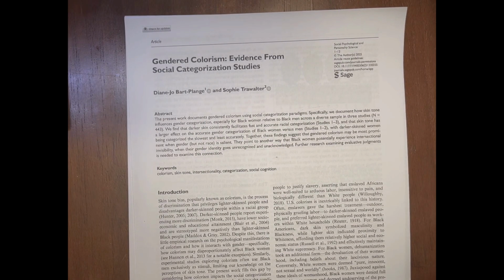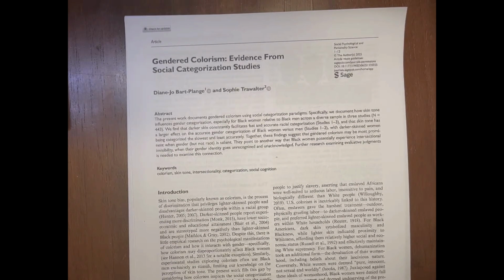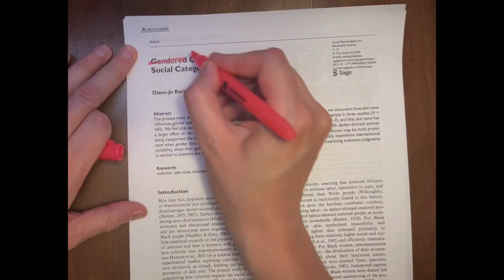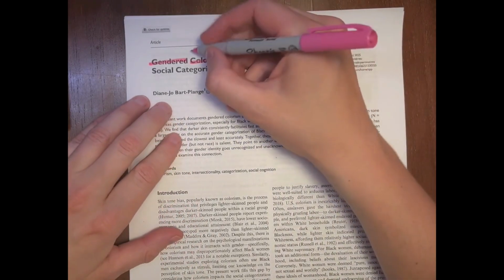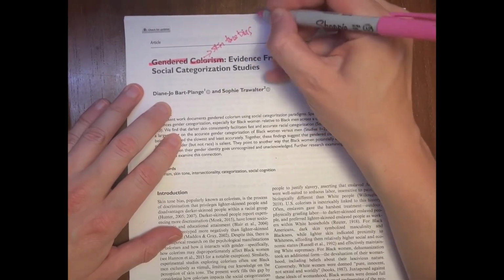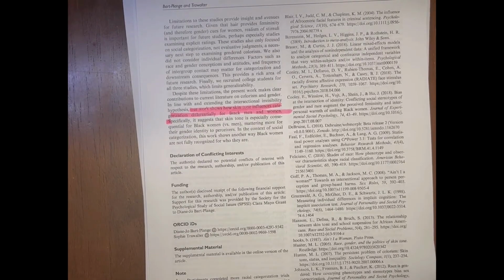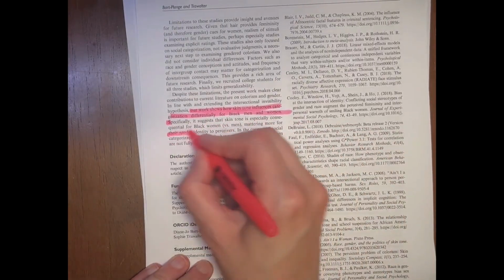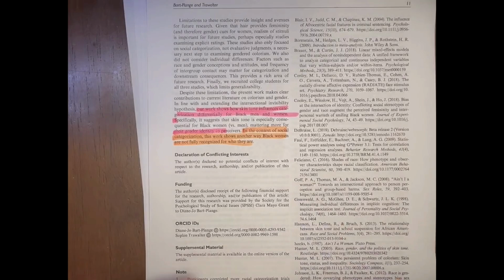How to read an article, part 1: Identifying the main claim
In this video, I show undergraduates how to identify the main claim of a research article by reading (and highlighting) the title, abstract, introduction, and conclusion.

It’s called Gendered Colorism: Evidence from Social Categorization Studies by Diane-Jo Bart-Plange and Sophie Trawalter

AND IT’S FANTASTIC!